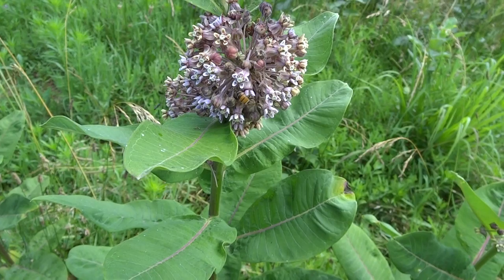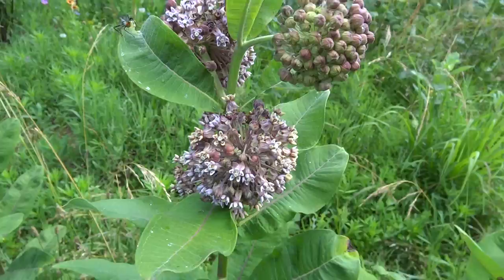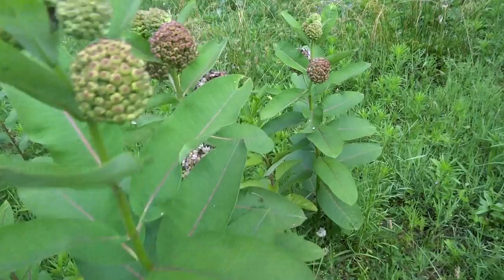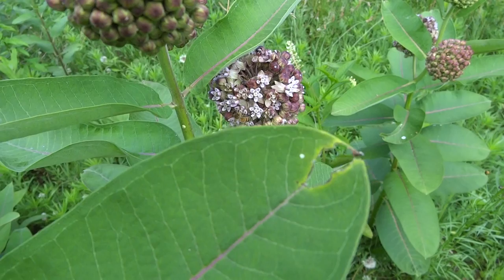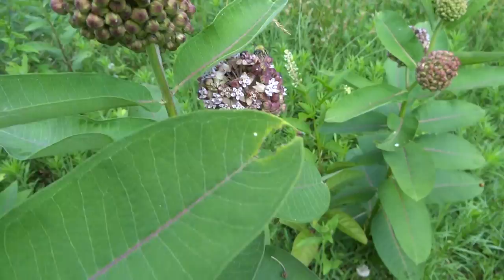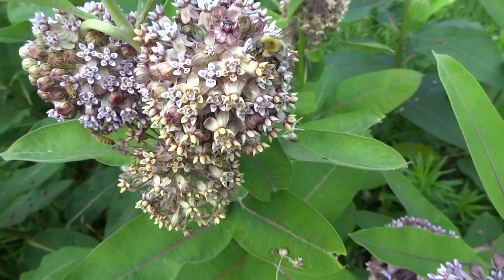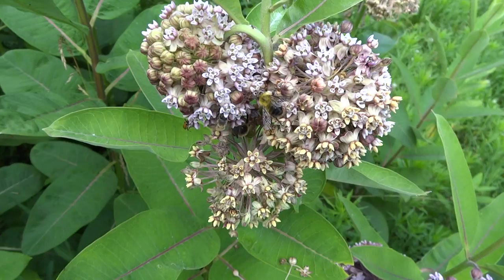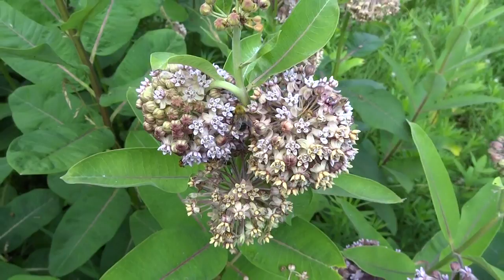Milkweed in Bloom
Bees working the Milkweed for nectar.